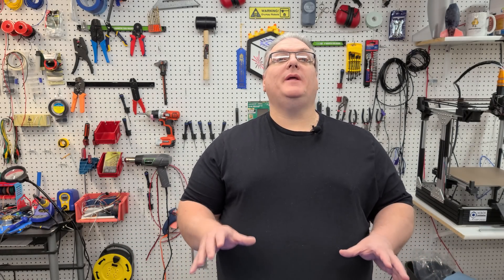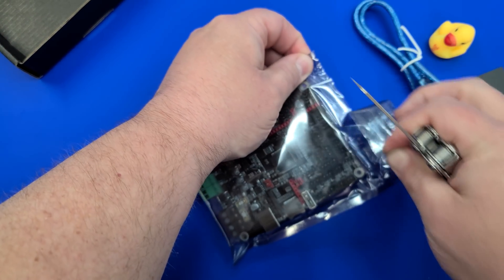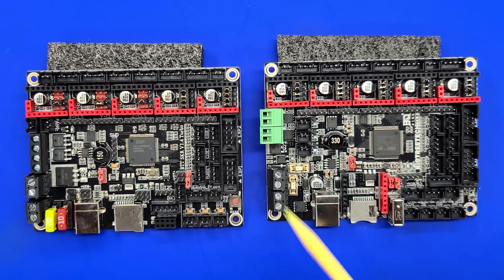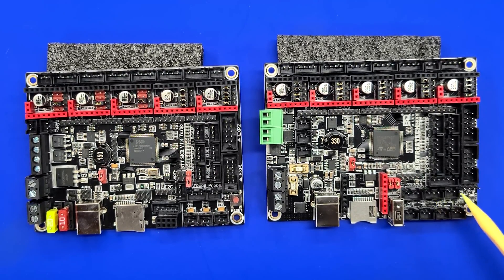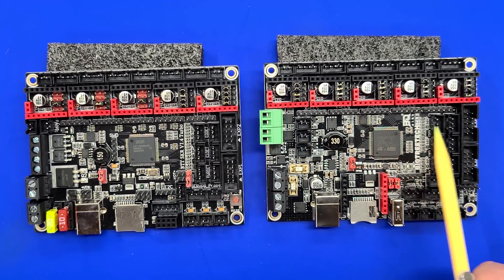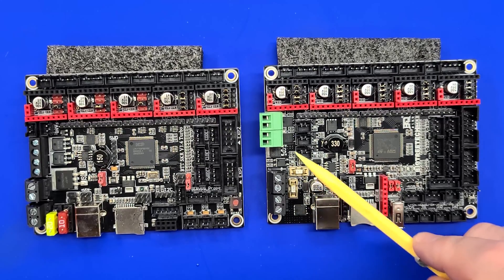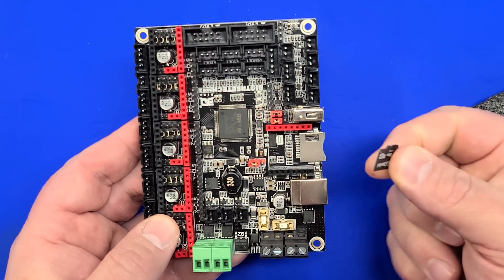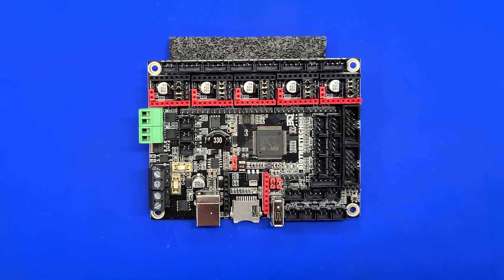BigTreeTech SKR2 - First Look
Today we take a look at the BigTreeTech SKR 2 the latest in the SKR line from Big Tree Tech / BIQU.  This board features a new processor, new protection circuitry and new features.  Marlin and Rep Rap Firmware is supported out of the box and Big Tree Tech has made a some new features for Marlin specifically including protection against inserting the step sticks the wrong way. We cover the comparison of this board with the SKR V1.4

Where to purchase the SKR2

0:00 - Introduction to SKR2
1:22 - Retail Packaging
2:16 - Side By Side Comparison with SKR v1.4
9:53 - New SD Card
11:04 - PS ON Power Relay
11:20 - Wifi and U-Disk
12:09 - Firmware & Upgrade Considerations
14:30 - Wrap Up